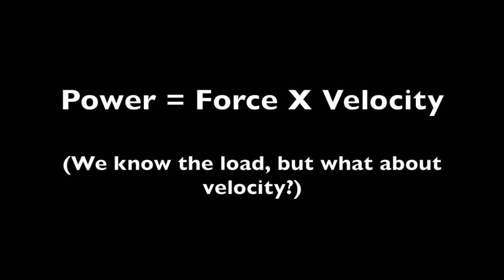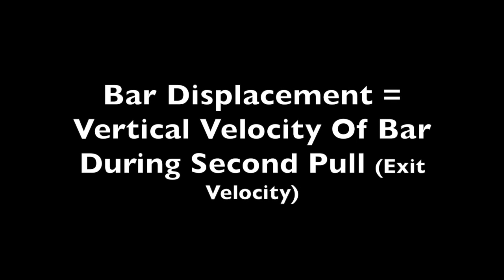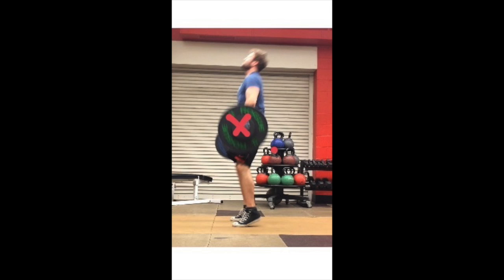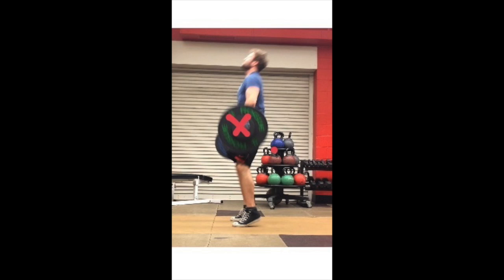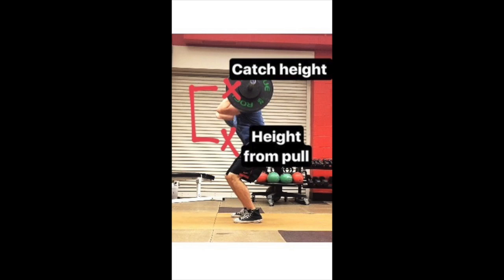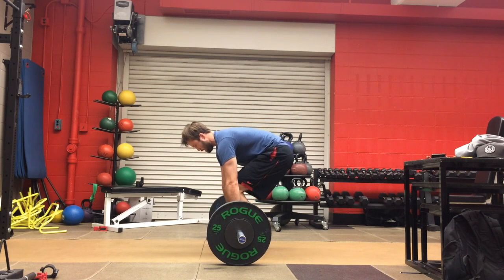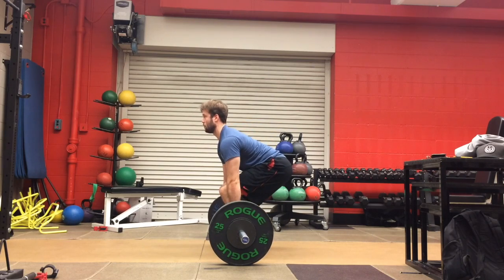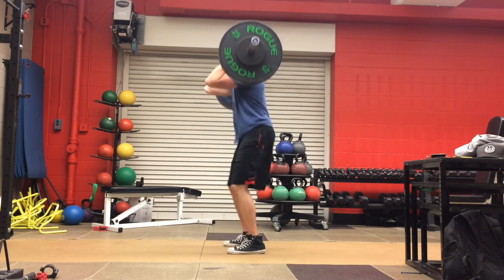Use Catch Height To Regulate Power Production (clean)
Power = force X velocity

Velocity at second pull = vertical bar displacement

Vertical bar displacement = bar height (catch height)